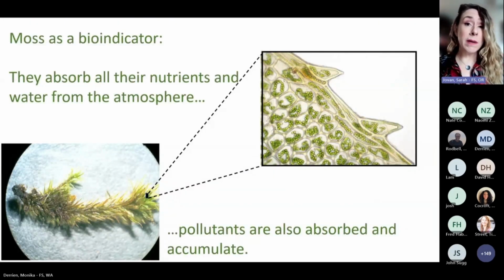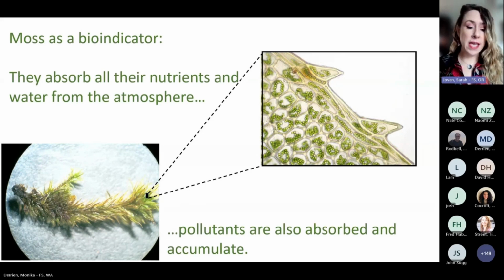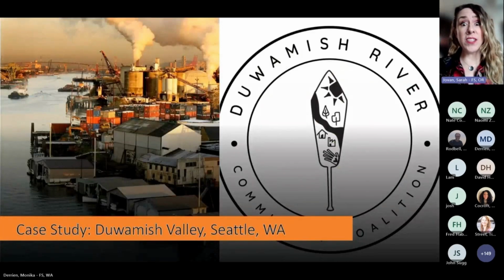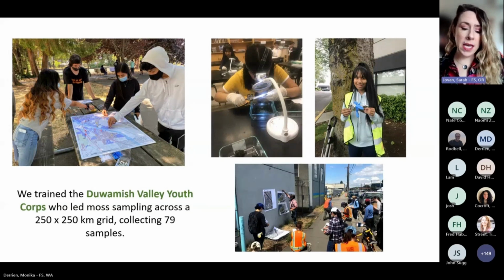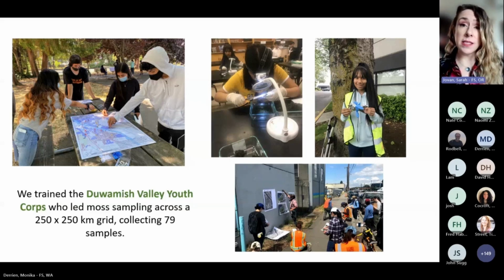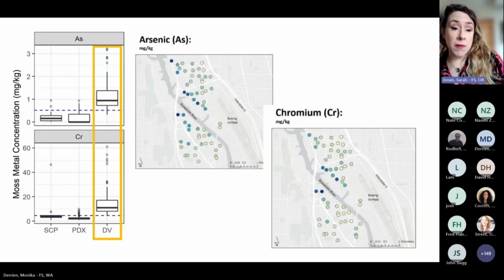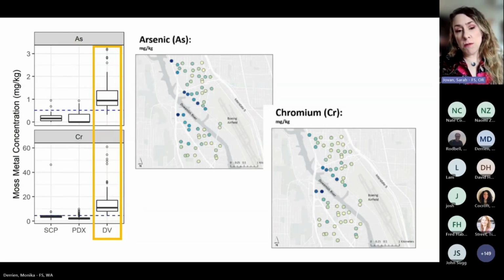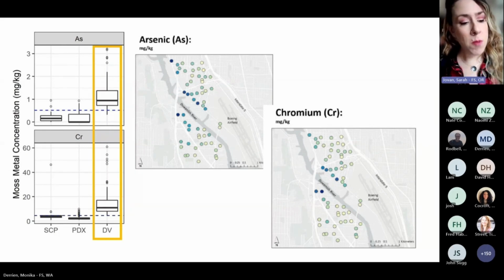2023 11 JobsandEconomy Sarah Jovan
#2 Growing next generation scientists and advocates for nature in cities

Building on our 2016 webinar about Using Moss to Detect Air Pollution, this session will show how this work has been adapted for community-engaged science and workforce development. Forest Service scientists and educators, along with local practitioners and youth corps members will share how the “moss method” in Seattle’s Duwamish Valley has advanced community priorities. The engagement of community leaders—both adults and youth—in data collection, analysis, and communications has supported mutual-learning opportunities and resulted in urban planting, restoration, and advocacy for more trees and green space as a public health solution. As leaders in urban and community forestry, how can we best join our passions for nature with the forces of community residents who may have different relationships with the nature around them?